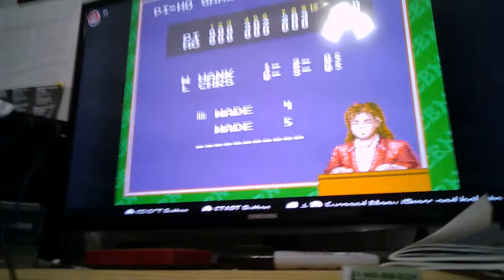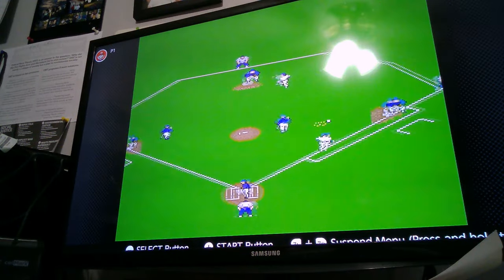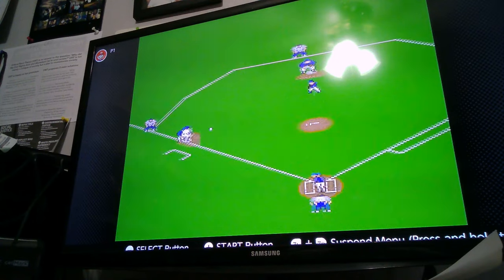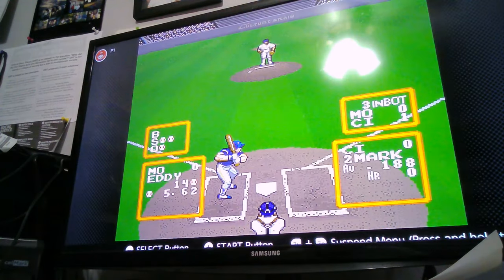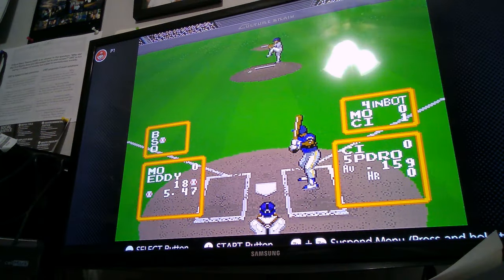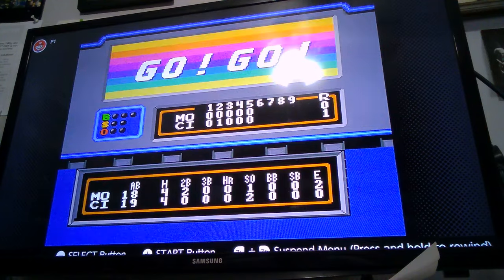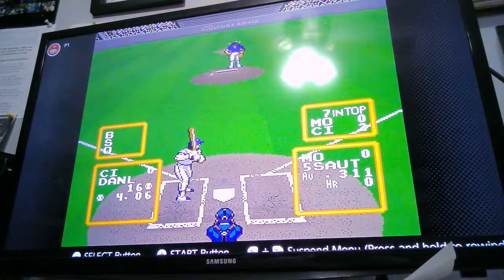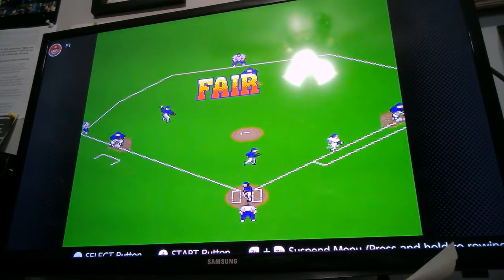Rassle Reel Playing Baseball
This is Baseball Simulator 1,000 for the SNES.  I'm playing it on the Nintendo Switch.